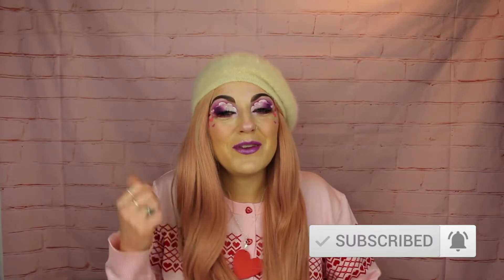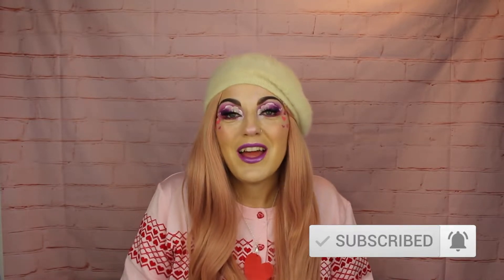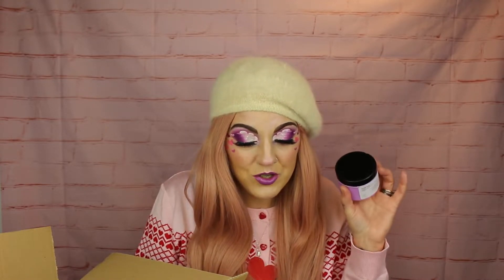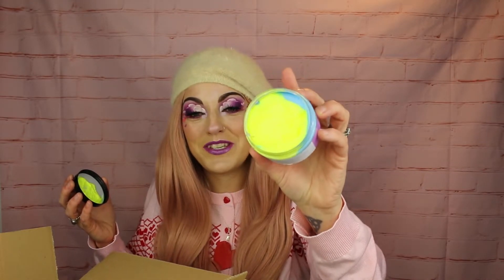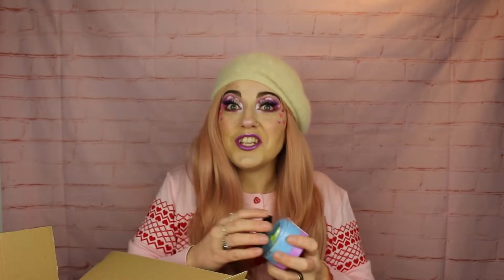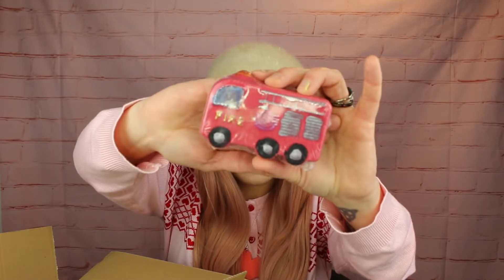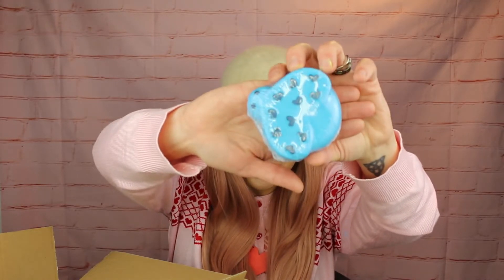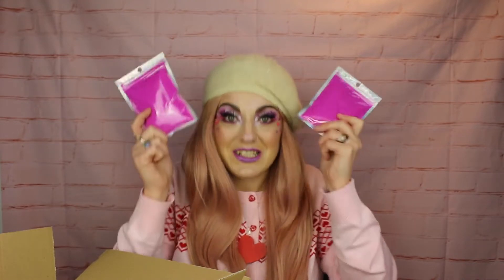UNBOXING BUBBLEBEEZ HAUL 2022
Unboxing the a little haul, sharing a few things I purchased recently

If you choose to use any of my codes or affiliate links this will not affect any purchases you make, i will always put  gifted  ad or even PR on anything that has been sent to me. If any links/discounts do not work, please let me know

TEMPLATES FROM
madi dianna
MUSIC FROM
Dj Quads: